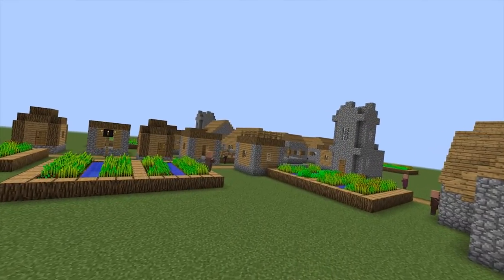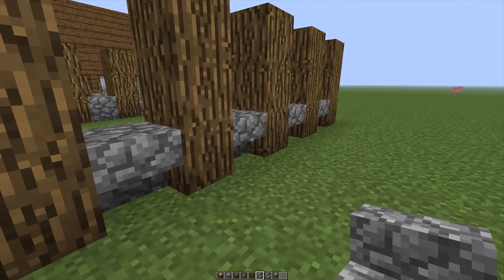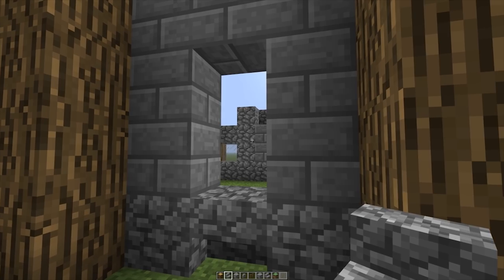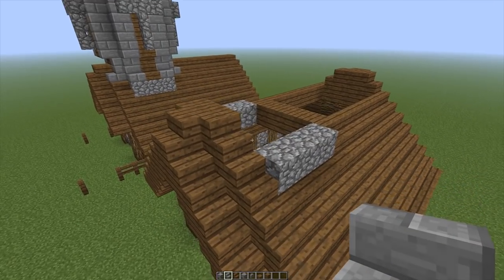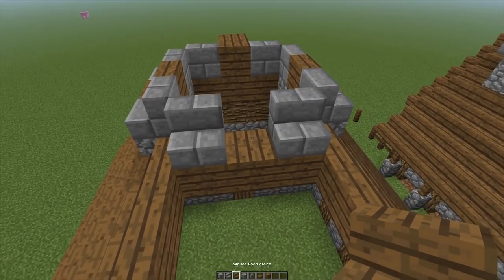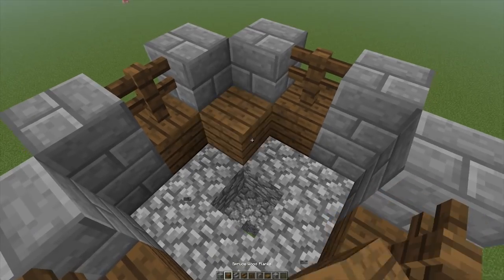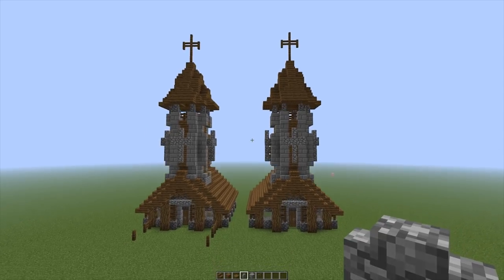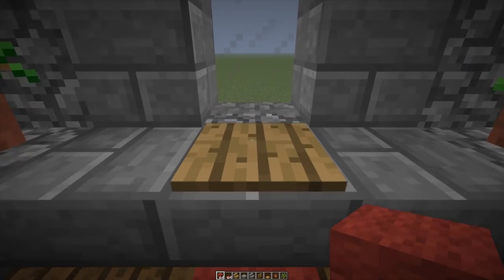Minecraft Tutorial: How to build A Church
Minecraft Tutorial: How to build A Chruch

How to build a Minecraft Medieval Church, today I am showing you how to build this simple village church step by step!

Simple & Easy to follow!

Jeracraft - Youtube